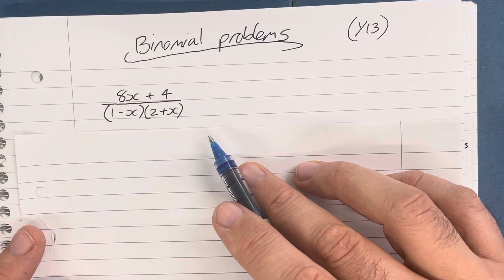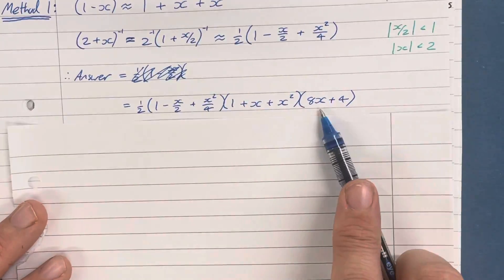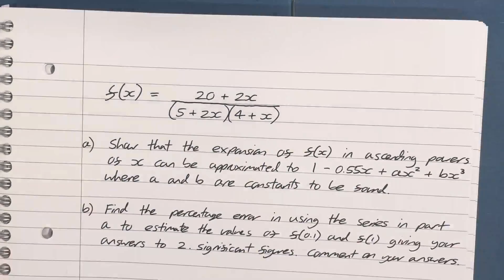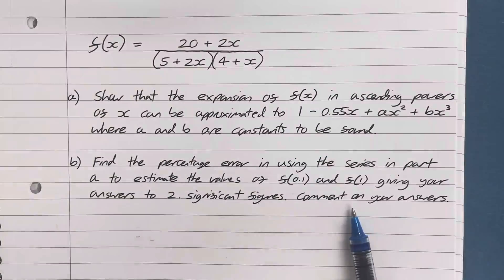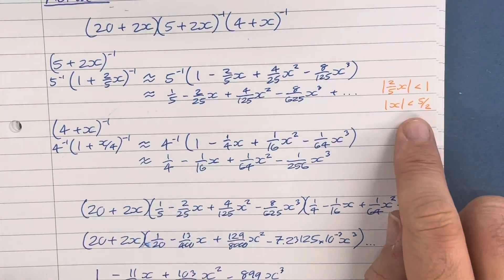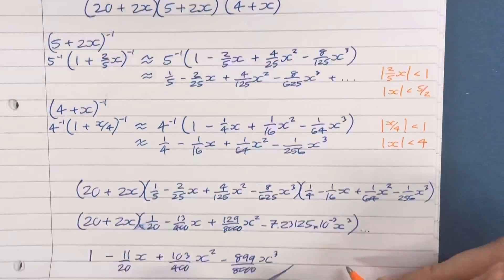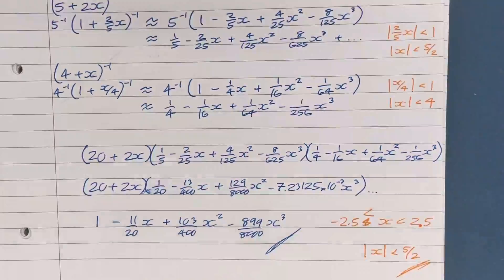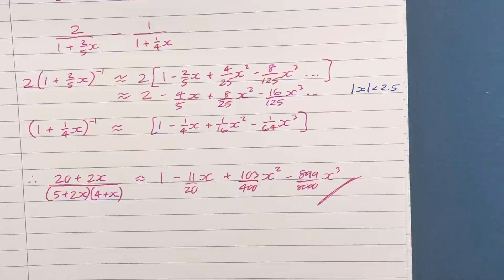Year 13 Pure 19 Binomial Problem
We consider a bigger fraction where multiple binomial expansions are required. There are 2 methods presented in this video; the first treats the fraction as a product expansions, the second method first splits the fraction using partial fractions and sums the resulting expansions.